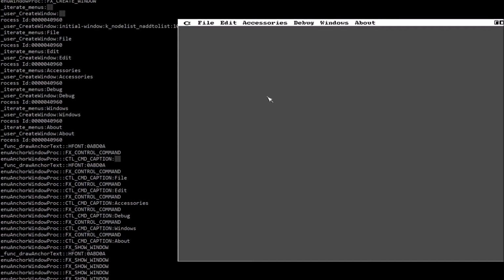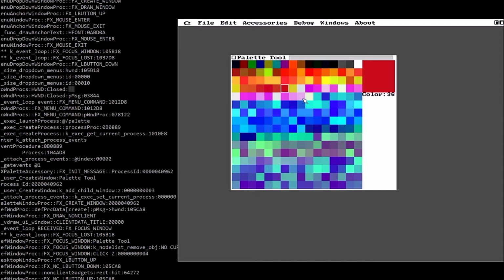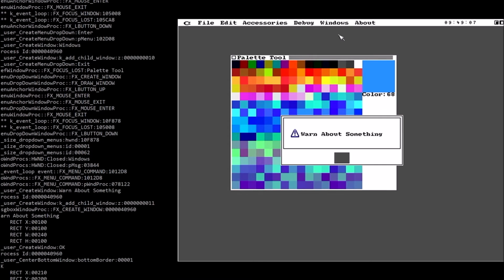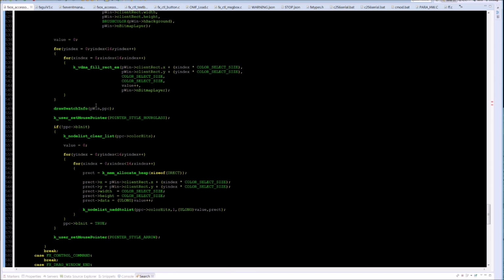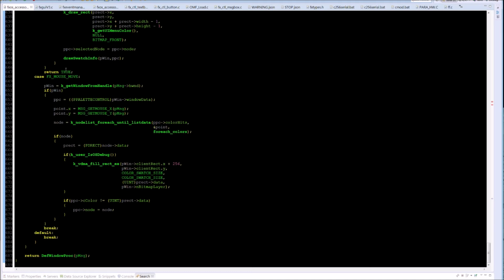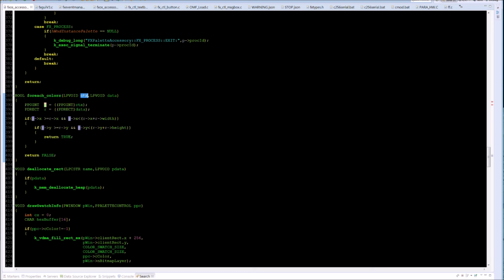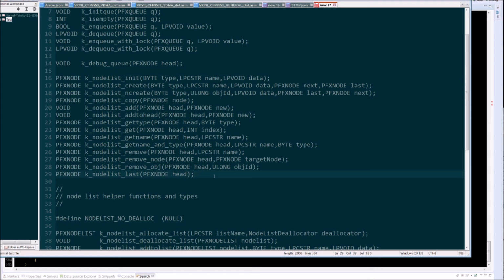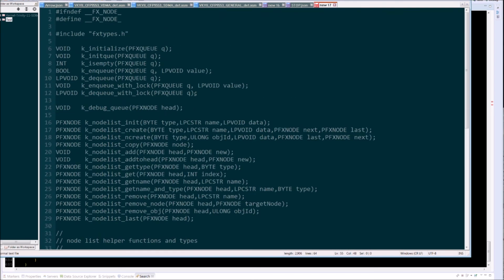FX/OS Desktop Update: Palette Tool & Misc Additions.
A summary of some of the newer feature that were implemented.  Message boxes, global debugging, wait cursor, the "C=" menu.  As a new segment, I am going to talk a little about parts of the OS in manageable pieces.  This time I will cover the NodeList.   At its heart, a NodeList is just a linked list, but a NodeList has a host of support functions to help it out.